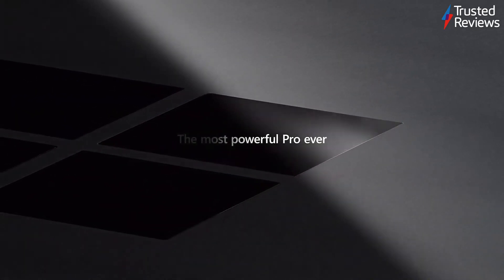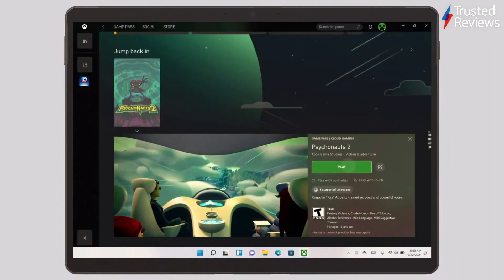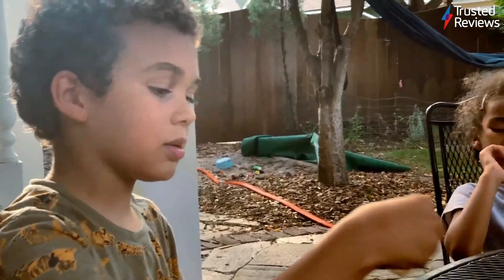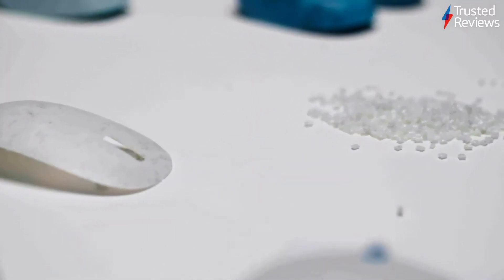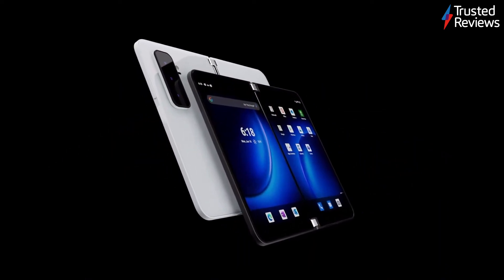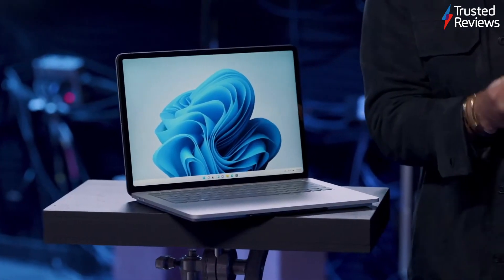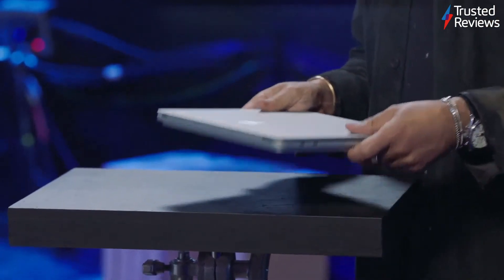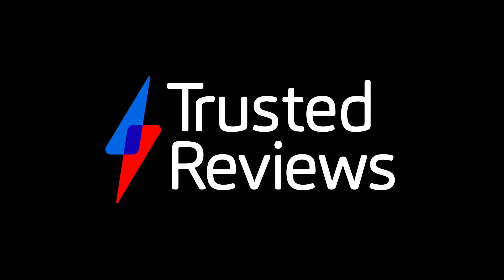Microsoft Surface Event September 2021: Highlights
A recap of all of the latest releases from Microsoft's Surface event.